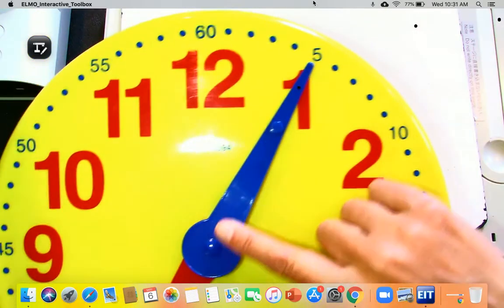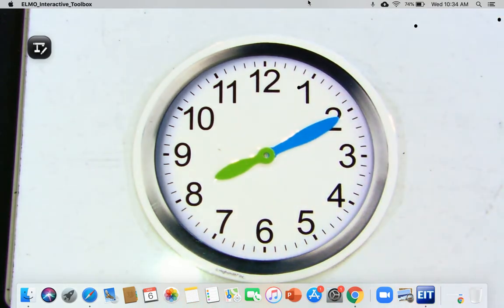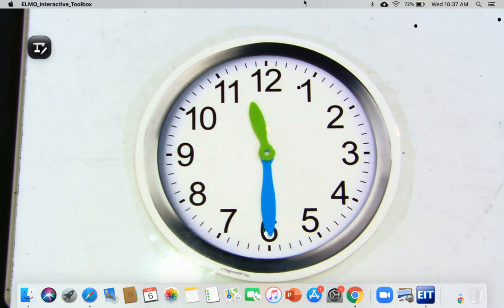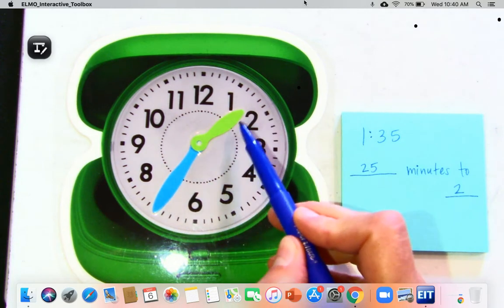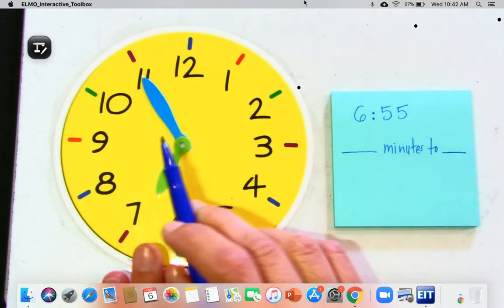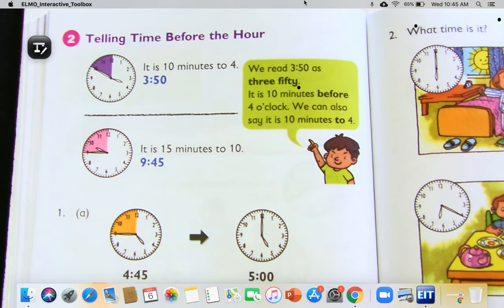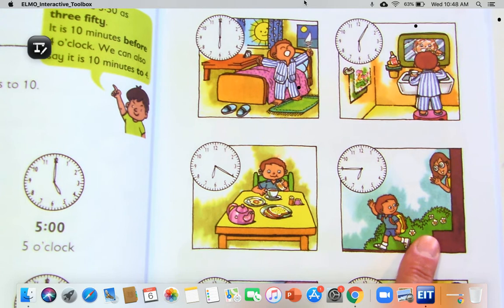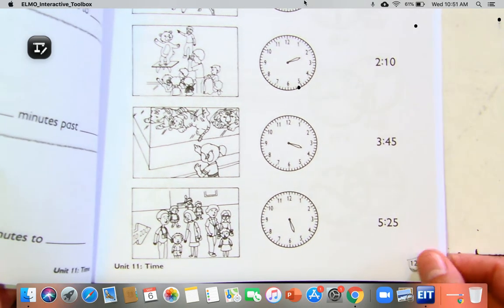Telling Time Before the Hour TB 78-79